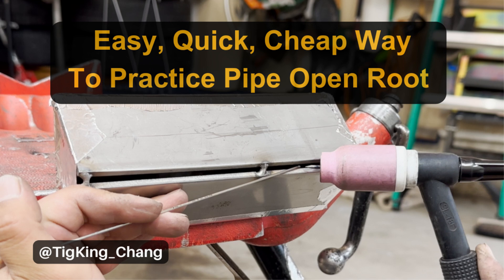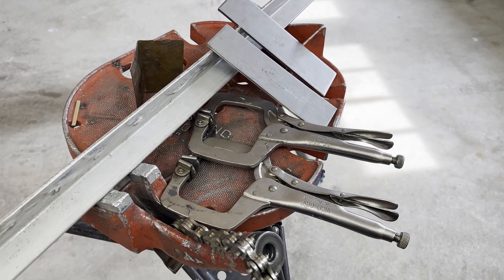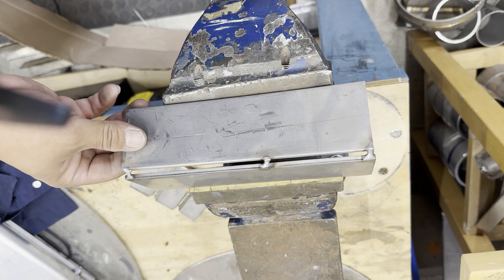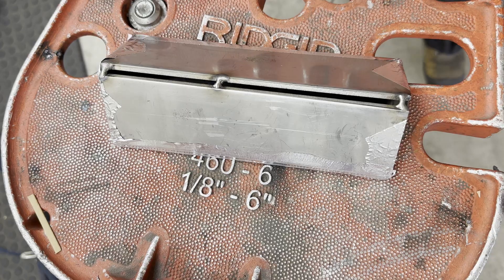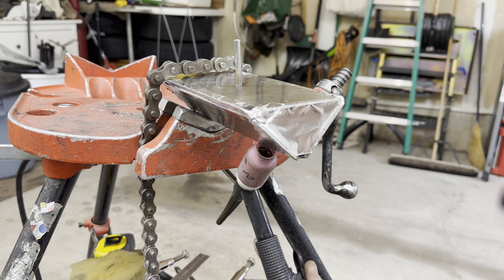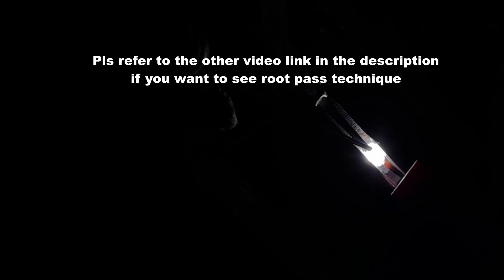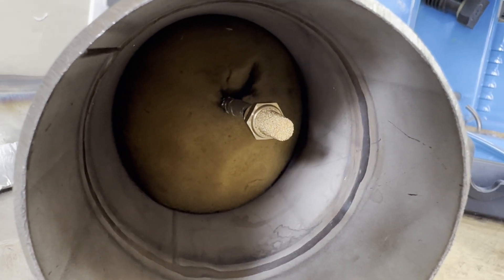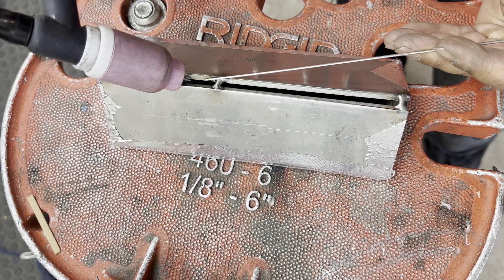Easy & Quick Way To Learn Pipe Open Root Weld.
Easy, quick, time saving way to learn pipe open root welding.

Related root pass welding videos.